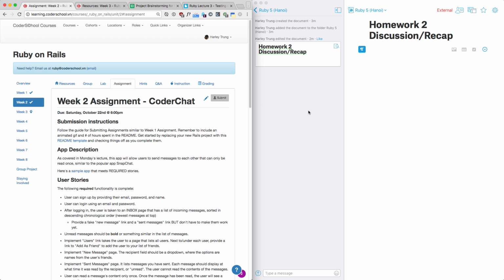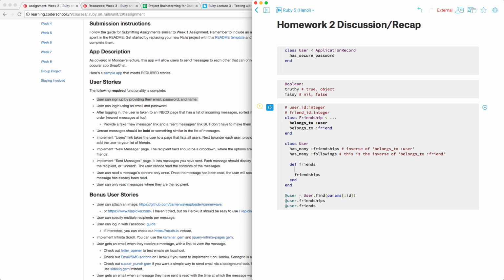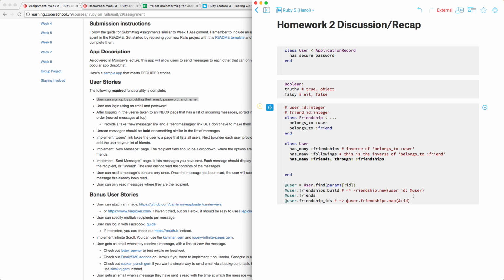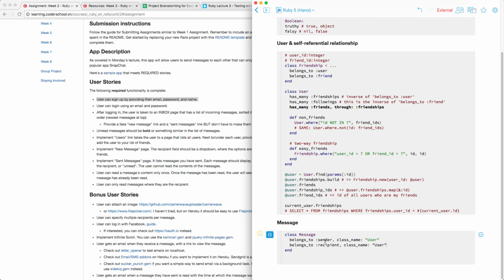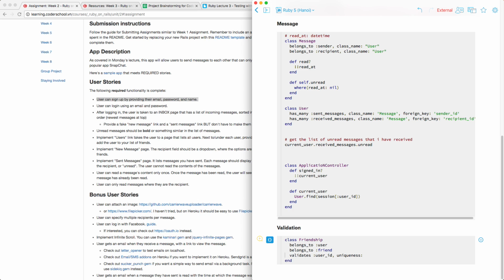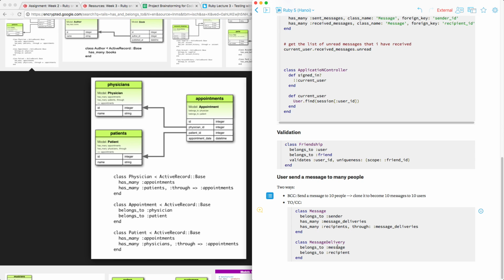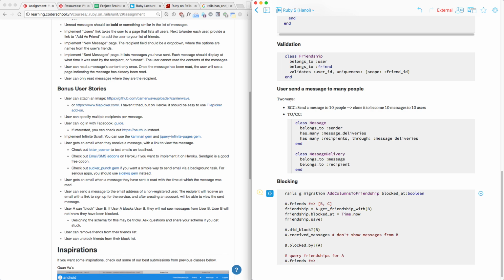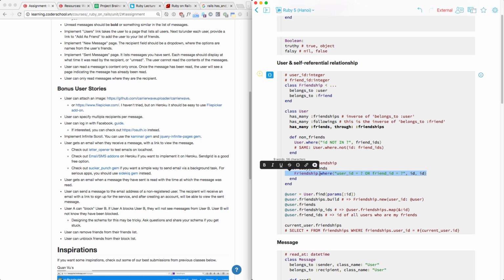CS-R5: Week 3 Lecture - Homework 2 Recap